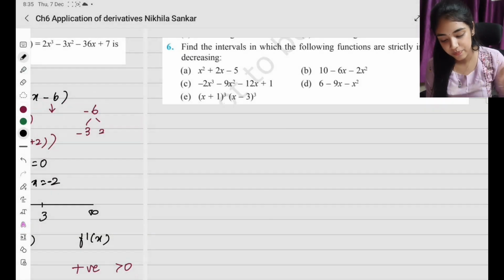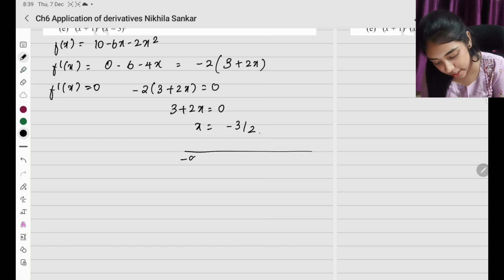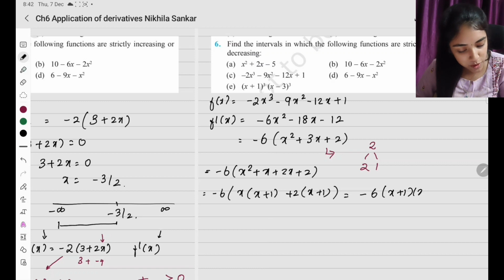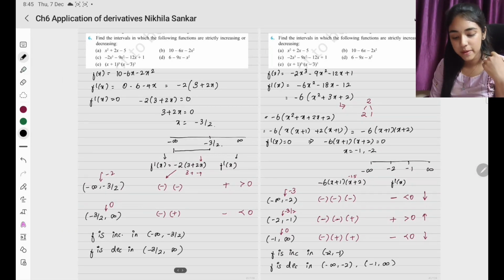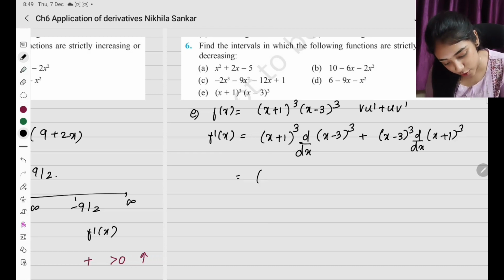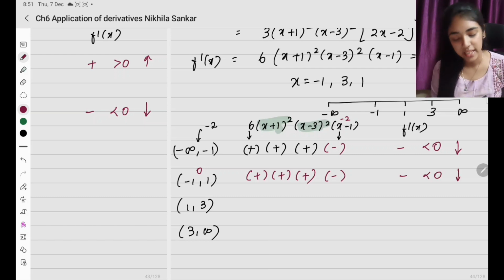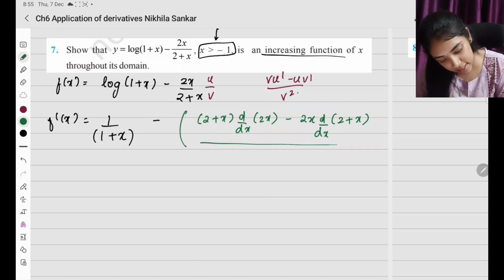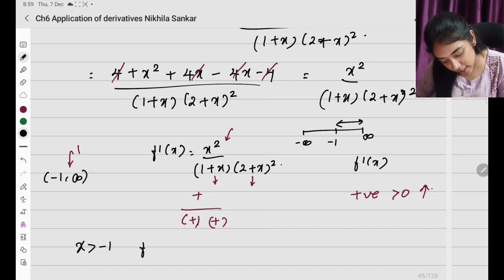Class12 Ex6.2 Q6&7 increasing decreasing func Application of derivatives